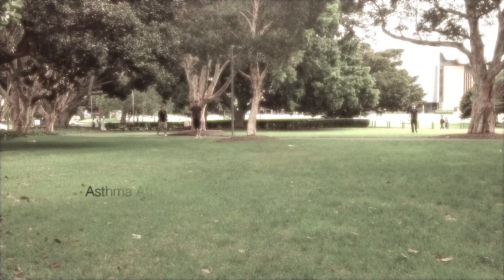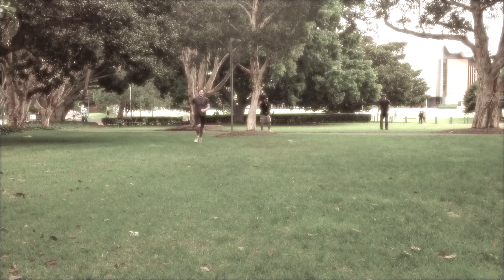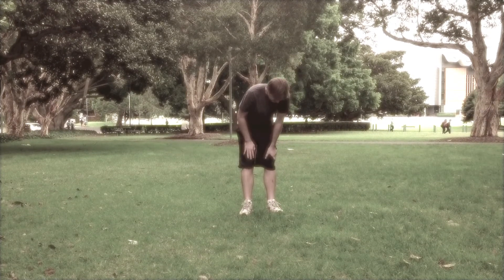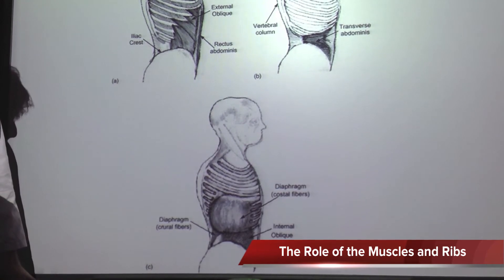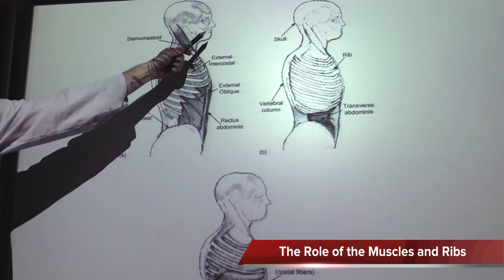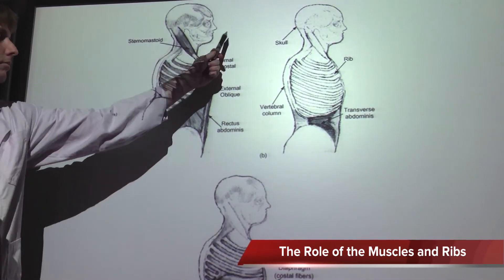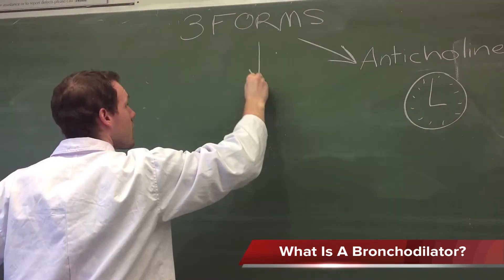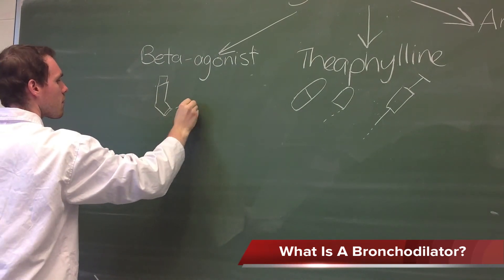Anatomy Video - Asthma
A video created by Team Zombies for ANAT2511 at The University of New South Wales 2013